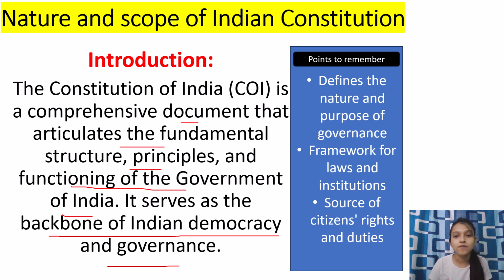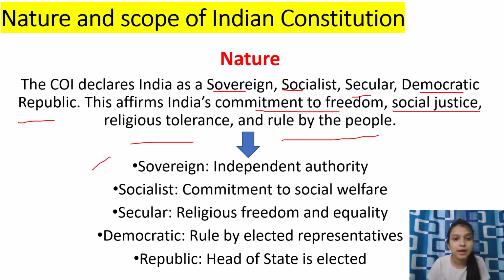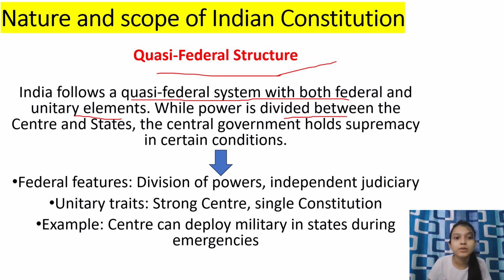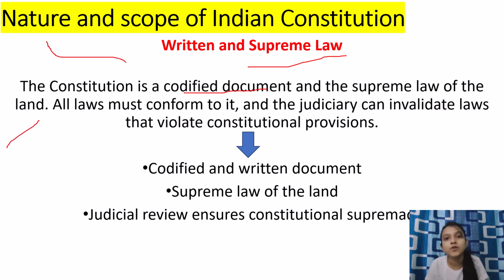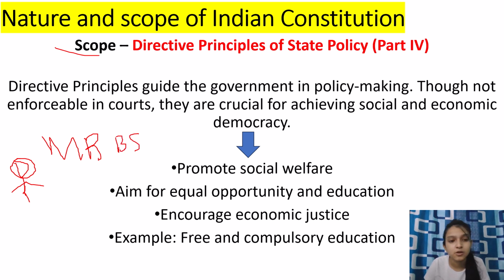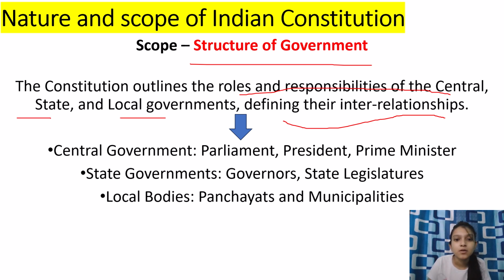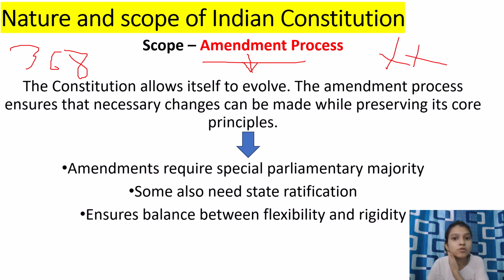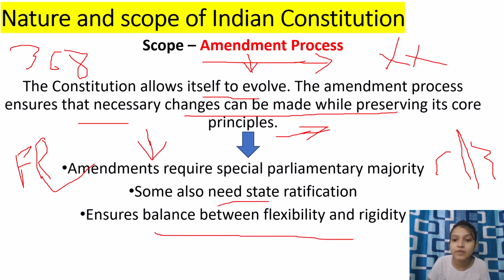Nature and Scope of Indian Constitution | Federal | Unitary | Quasi-federal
In this video, i have tried to explore the Nature and Scope of the Constitution of India (COI) in an easy-to-understand manner. Topics covered cover the essential features that make the Indian Constitution unique, including:

✅ Sovereign, Socialist, Secular, Democratic, Republic principles
✅ Quasi-federal structure of India
✅ Fundamental Rights and their significance
✅ Directive Principles of State Policy (DPSP)
✅ Structure of the government (central, state, and local)
✅ Role of the independent judiciary
✅ Amendment process and its importance

Whether you're preparing for exams, competitive tests like UPSC, or simply want to understand the backbone of Indian democracy, this video will give you a clear and concise explanation of these concepts.

Timestamps:
00:00 Introduction
01:00 Nature of the Indian Constitution
02:30 Quasi-Federal Features
03:45 Fundamental Rights
05:00 Directive Principles of State Policy
06:00 Structure of Government
07:00 Judiciary's Role
08:00 Amendment Process
09:00 Conclusion